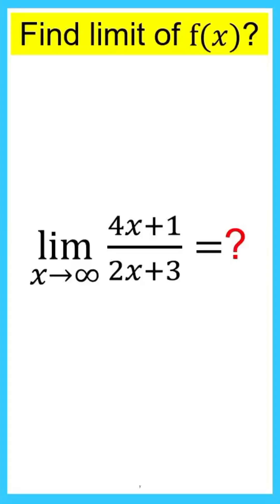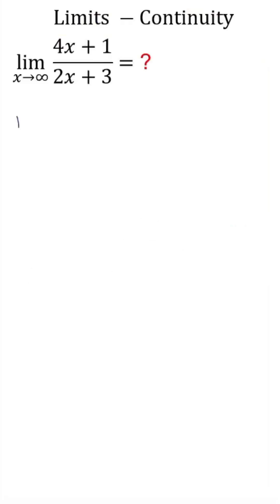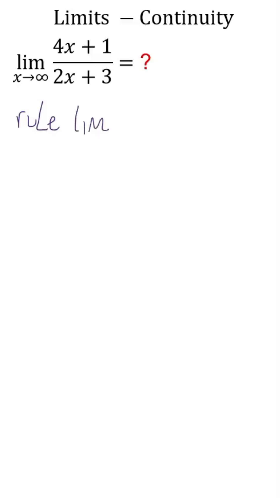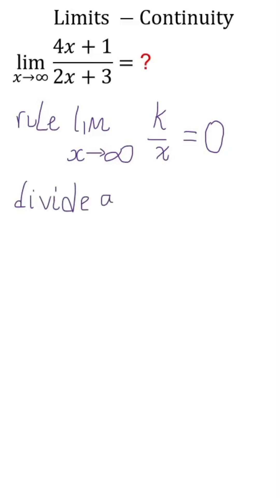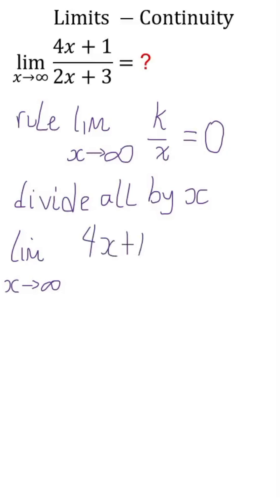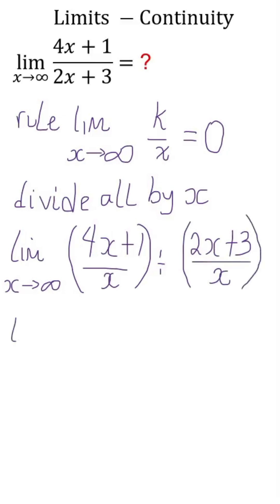Solve Differentiation Limit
Struggling with limits and continuity? You’re not alone – and you’re in the right place.

In this video, we’ll find the limit of f(x) on a continuous function.

Whether you're studying for a test, prepping for the Olympiad, or just trying to understand your homework, this video will help you build real confidence in Calculus – no calculator shortcuts, just clear explanations and step-by-step examples.
✅ Perfect for high school and early college students
✅ Includes real exam-style problems
✅ Learn how and why the rules work

🎓 Remember: Math gets easier when you believe in your ability to learn it. Let’s do this together!